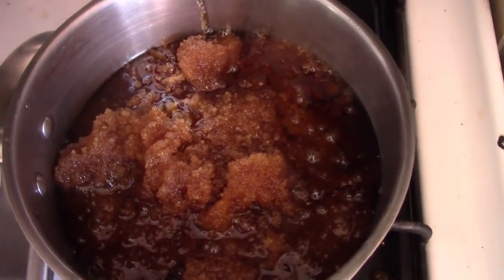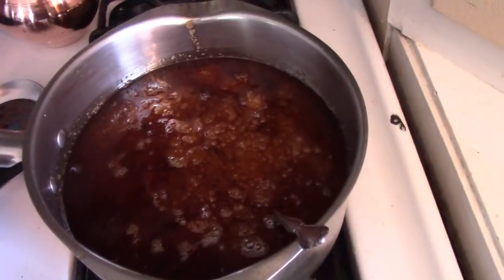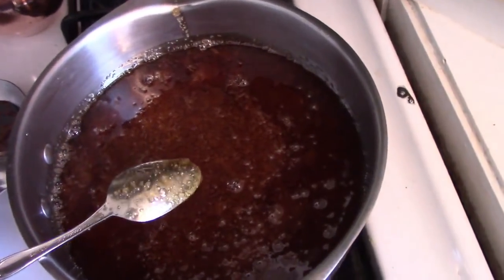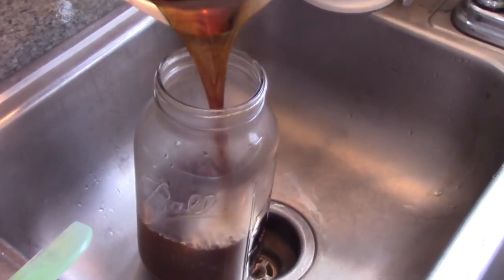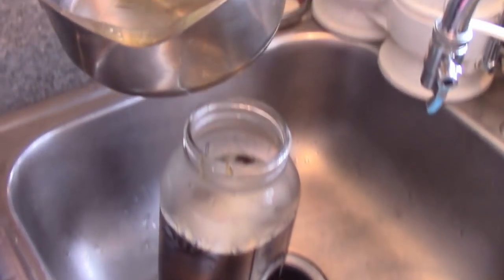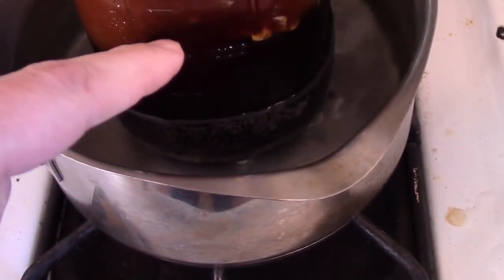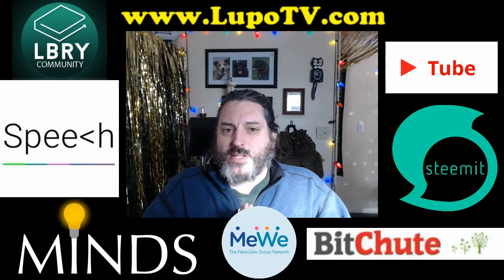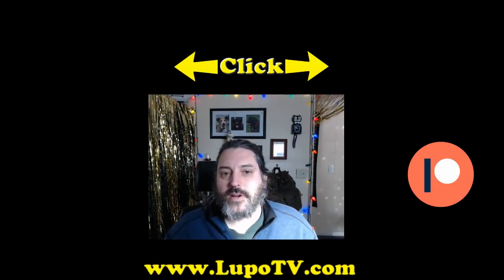How To Recrystallize Honey & Liquefy It From A Solid State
How to recrystallize honey that has turn solid.  I show you how to reheat if your honey is in plastic bottles and also how to liquefy it from a glass mason jar.